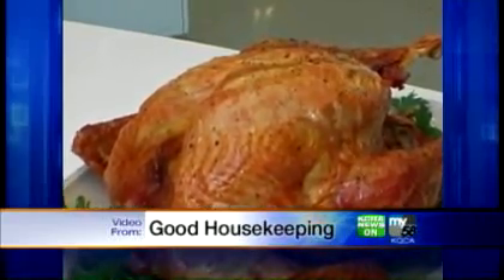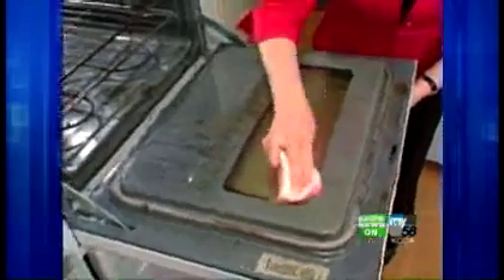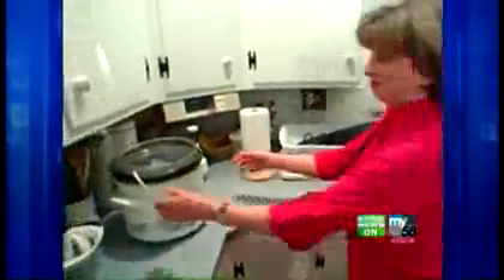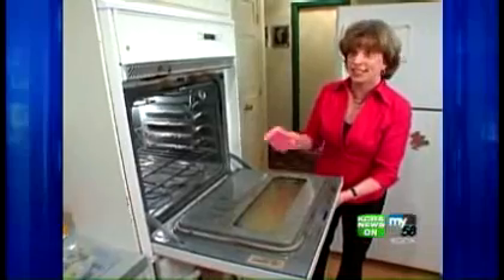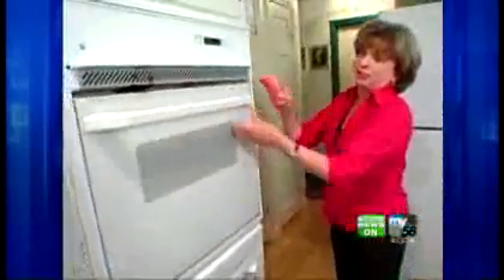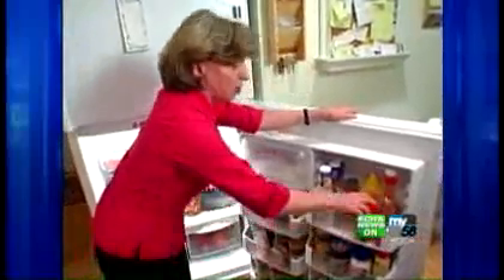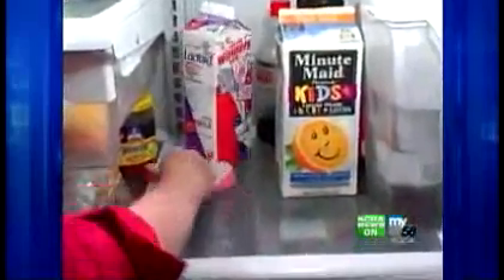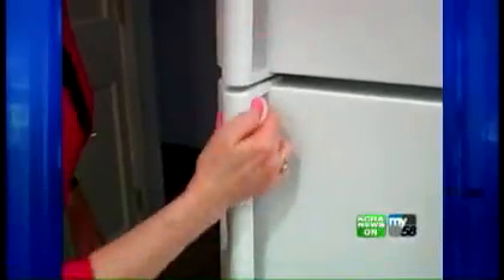Try These Tips For Cleaning Your Kitchen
Good Housekeeping offers ideas for cleaning up your kitchen before Thanksgiving guests arrive.